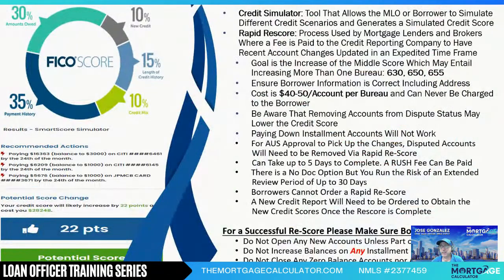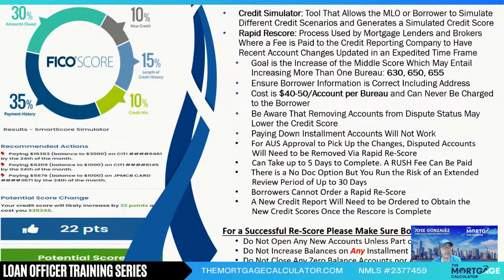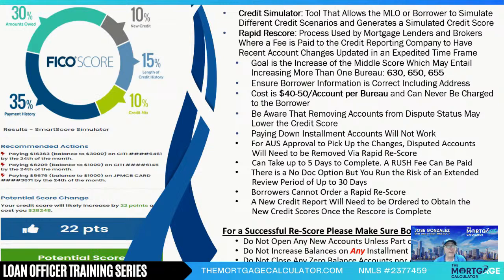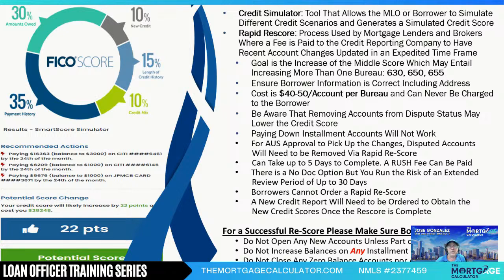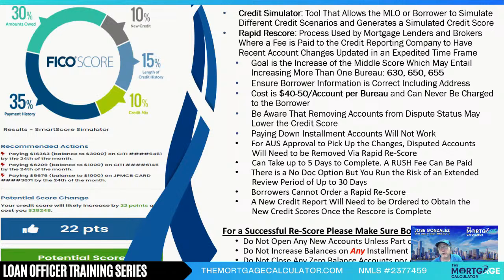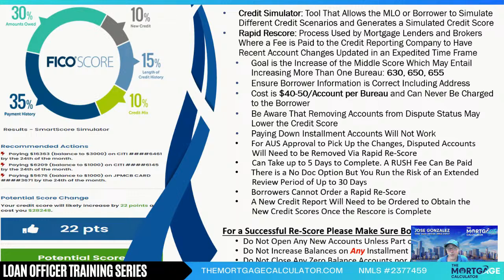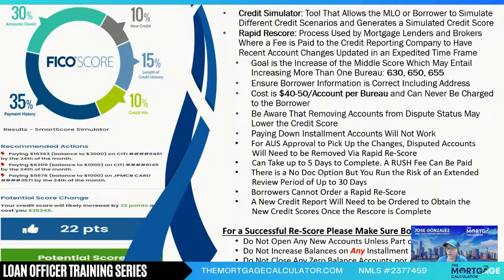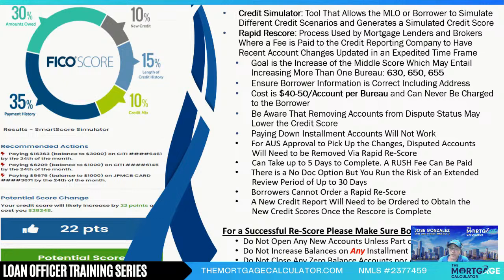Loan Officer Training - Unlocking Borrower Potential: Exploring Credit Rescore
In this insightful episode of Loan Officer Training, we delve into the powerful world of credit rescores and how they can unlock new opportunities for your borrowers. Credit scores play a vital role in loan approval, interest rates, and overall borrower qualification, but they’re not always set in stone. Join us as we explore when and how to use credit rescores to help your clients improve their scores, secure better rates, and increase their loan options.

We’ll cover everything from understanding the rescore process and identifying key factors that impact a borrower’s score, to strategies for working with credit bureaus and leveraging rapid rescore programs. Learn the dos and don’ts of advising clients on small financial adjustments that can make a big impact, while helping them avoid common credit pitfalls. Packed with practical tips, industry insights, and real-life success stories, this episode is designed to elevate your lending expertise and show your clients you’re committed to their financial success.

Whether you’re looking to improve your closing rates, attract new clients, or expand your knowledge of credit optimization, this episode will equip you with the tools you need to harness the potential of credit rescores. Don't miss this opportunity to become the go-to expert for helping borrowers achieve their financial goals and turn their homeownership dreams into reality.